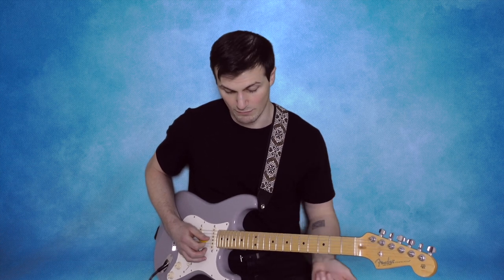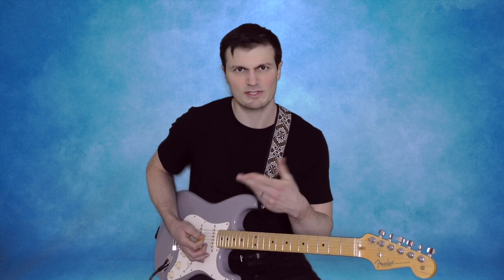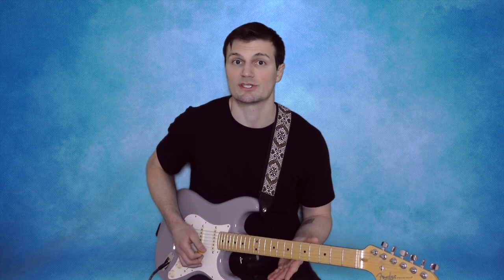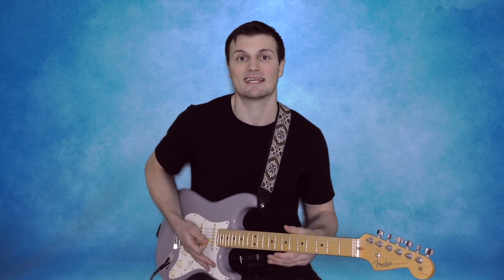Nail Your Guitar Solos with This Small "Buddy Guy" Shape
buddyguy is a legendary blues guitarist, and has some of the most incredible style when it comes to the greats! This is a shape I've personally seen him really favor during live performances, and you can certainly hear it recordings as well! Add this to your arsenal and start crushing your guitarsolos